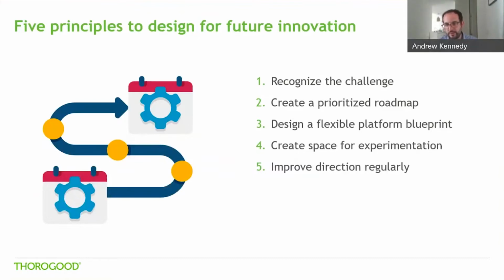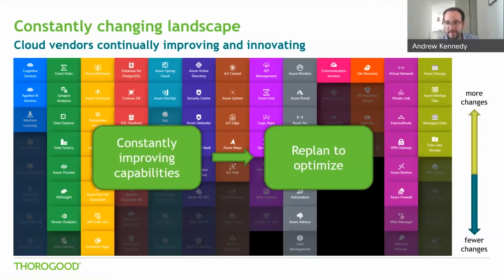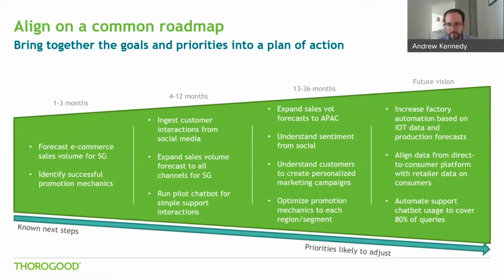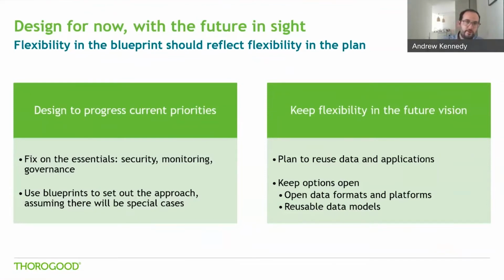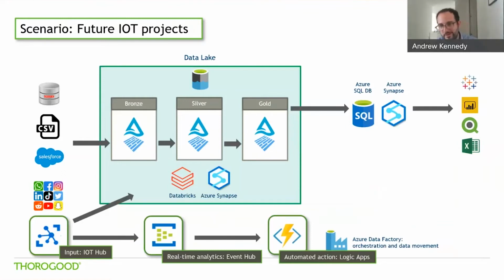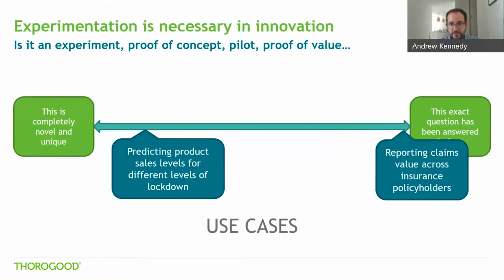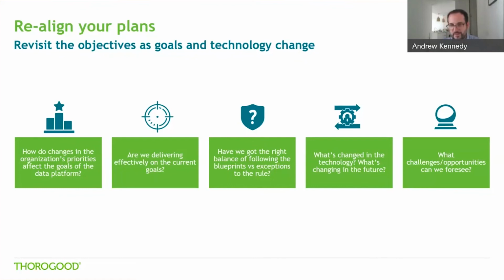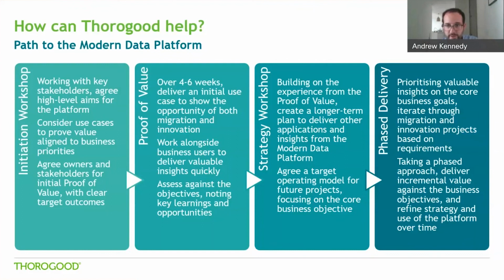Design for Future Innovation in the Cloud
Machine Learning, IoT, real-time data, unstructured and text analytics are just some of the potential analytics areas you might want to consider for your data strategy, but how do you design for all the future objectives without getting caught up in possibilities that don't even exist yet? We'll show how you can address today's requirements to start delivering value, while designing the flexibility that will support future innovation, both known and unknown.

In our experience of helping large, global organizations deliver data and analytics in the cloud, we've seen a wide variety of approaches to building out a cloud data platform strategy. With a well-designed approach, both the platform and data can continue to deliver business value for years into the future. In this recorded webcast, Thorogood Data & Analytics Consultant Andrew Kennedy takes you through key pointers and observations of how to design a strategy that successfully delivers on both the current and future business needs.